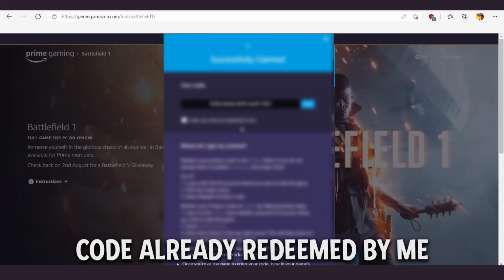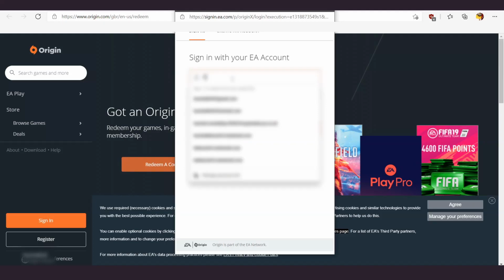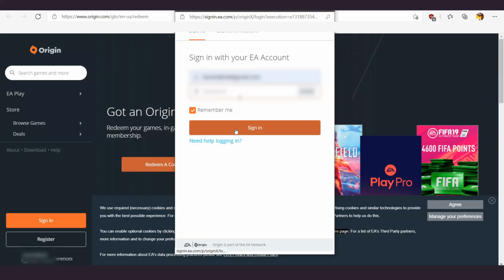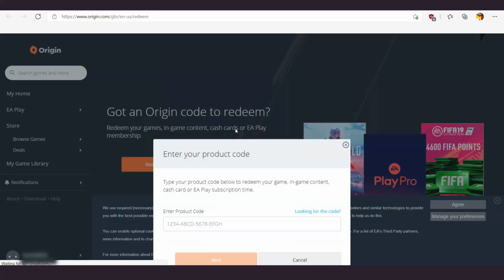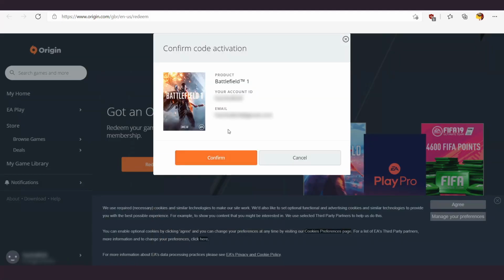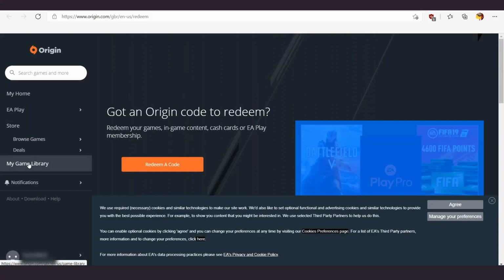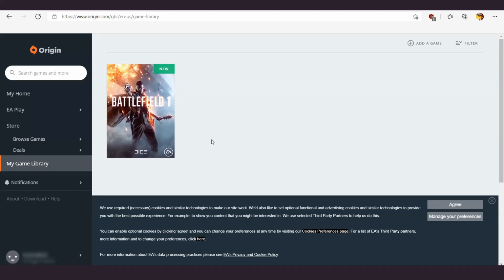BATTLEFIELD 1 FREE ON AMAZON PRIME GAMING - DOWNLOAD TUTORIAL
Battlefield 1 is free on amazon prime gaming. Sign in and redeem the game. Also battlefield 5 is free on 2nd august. So plenty of time :)

All ArtWork Displayed On My Channel Is Done By Me.